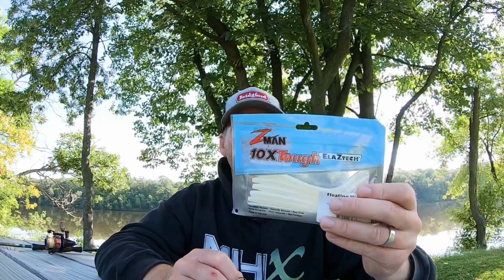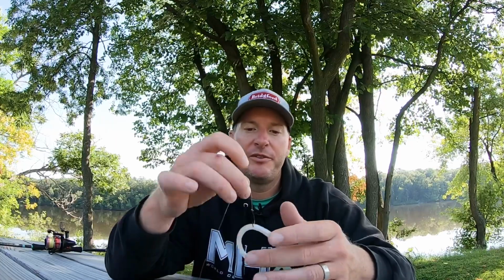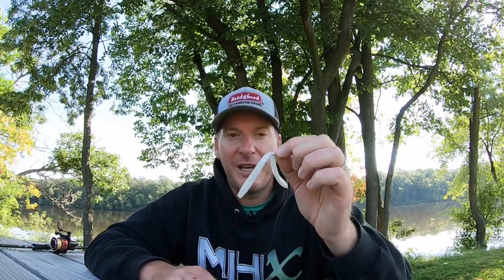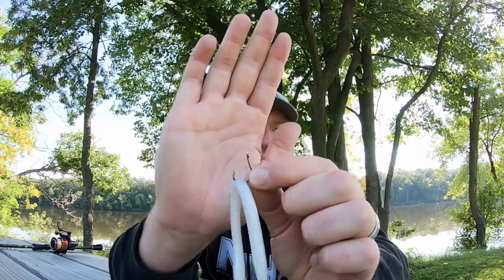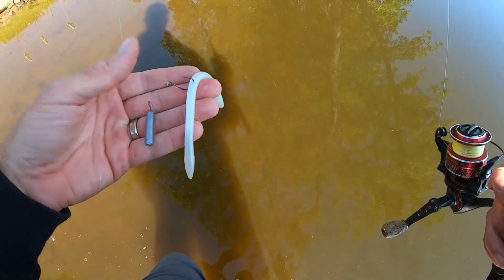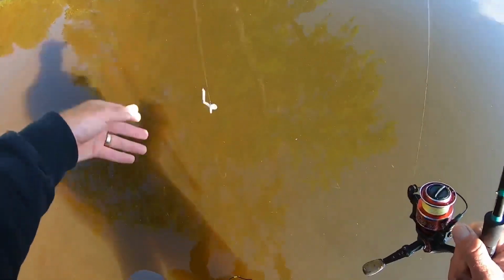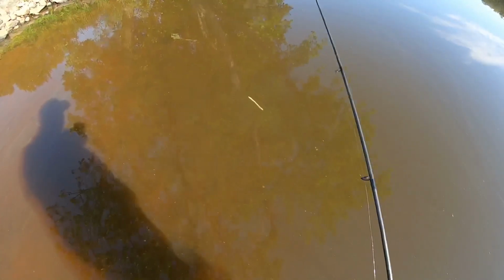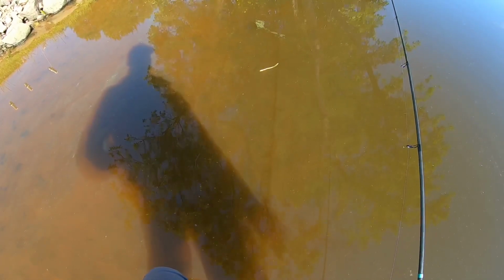My Reverse Wacky Rig! You’ve Never Seen This Before!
This is my reverse wacky rig technique that i bet you’ve never seen before! It catches big bass!

2) Berkley X9 Braid 10 lb.

2) Share my videos on your social media platforms!
4) If you enjoy the content and want to see more of it.  Consider donating to the channel to show your support for future video creation.  Very much appreciated!